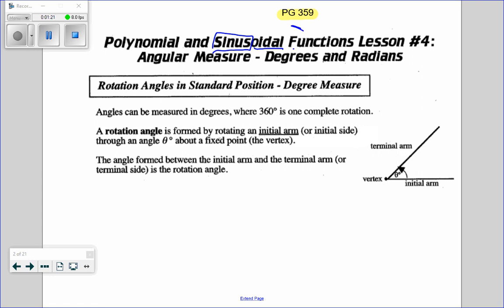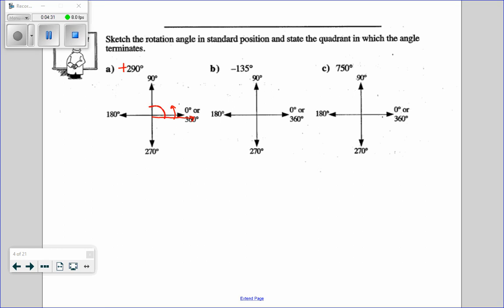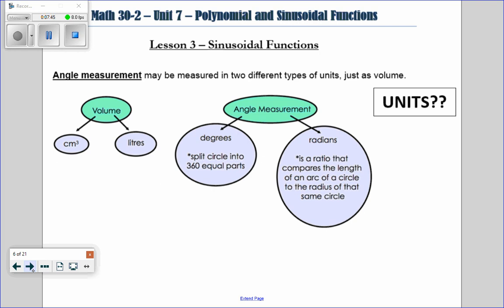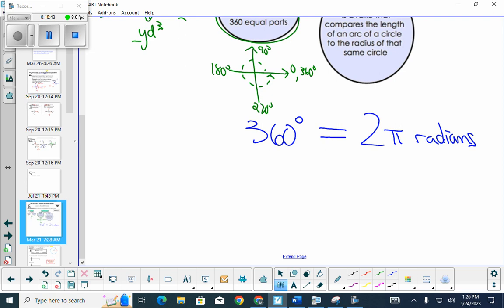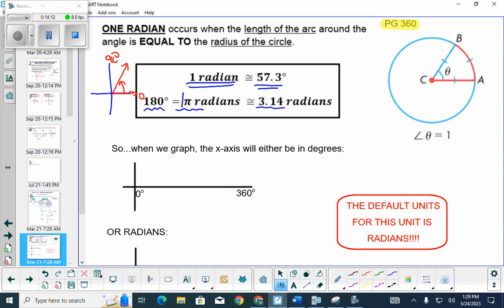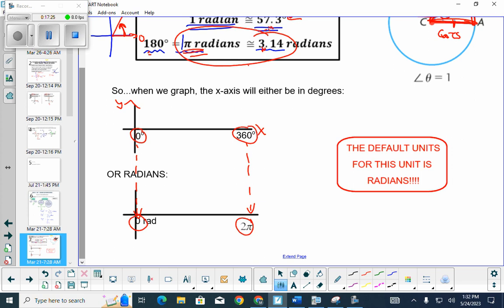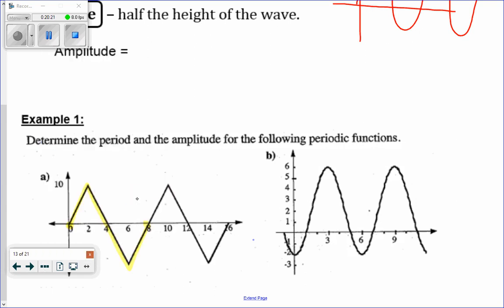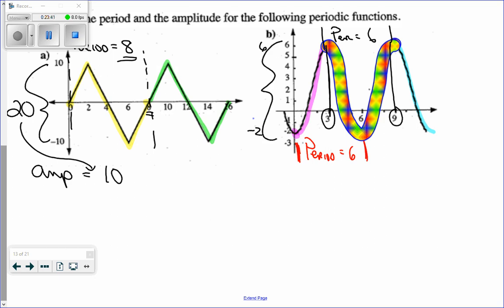Lesson 3a Sinusoidal Functions